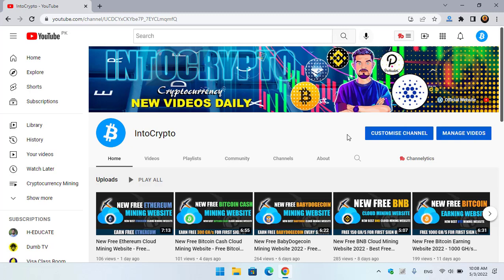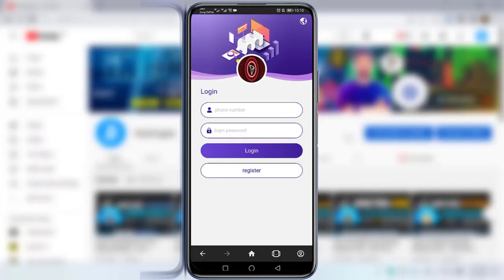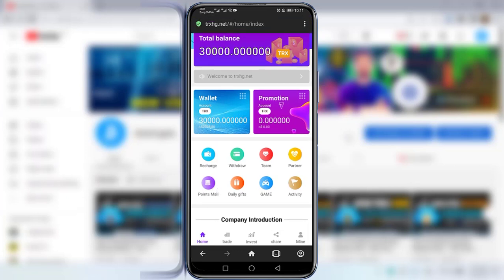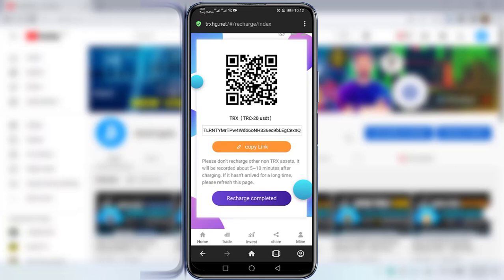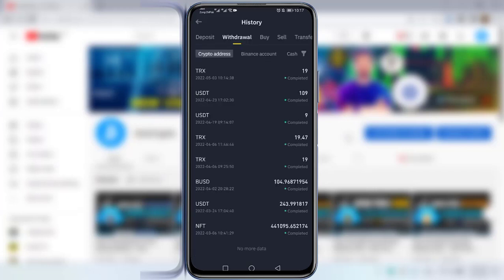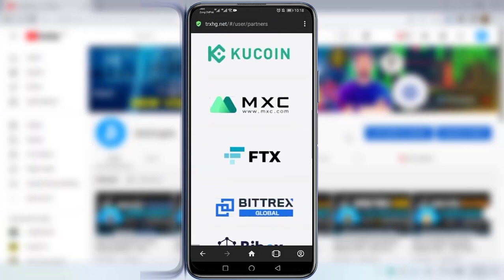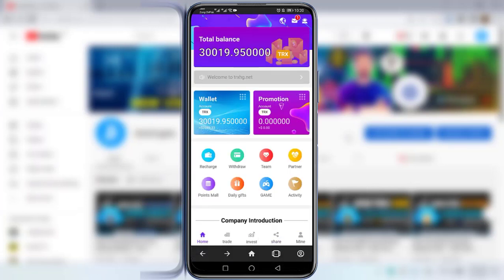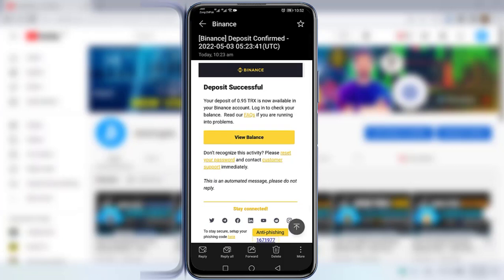Free Tron Cloud Mining Website - Earn Free 30000 Tron for the First Sign Up - Full Review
In this video, I will show you one of the new Free Tron Cloud Mining Websites - Earn Free 30000 Tron for the First Sign Up -  Full Review.

Trxhg.net is a global cloud mining and computing data smart mining machine company. Its business unit focuses on the blockchain ecosystem and the generation of digital assets. We currently operate our proprietary data center at Hardin MT with a maximum power of 105 MW. The company has 2,860 cutting-edge ASIC mining machines, abundant funds, and professional TRX mining income, ensuring that every customer has a stable income every day, no loss, and zero investment risk.

Trxhg.net platform can invest and earn money in two ways

1. Top up the basic account. The basic account will generate income from mining every day, and you need to actively withdraw the income every day.
In Basic Wallet Income, you need to deposit TRX into the basic account
✅Sign up to get 30000 NFT cryptocurrency.
Basic account deposit 5TRX - 50,000TRX daily withdrawal 5%.
Basic account deposit 50,001TRX - 100,000TRX daily withdrawal 5.5%.
Basic account deposit 100,001TRX - 200,000TRX daily withdrawal 6%.
Basic account deposit 200,001TRX - 300,000TRX daily withdrawal 7%.
Basic account deposit 300,001TRX - 500,000TRX or more, 8% daily withdrawal.
Basic account recharge above 500,000 TRX, 10% daily withdrawal
The higher the deposit, the higher the rate of return, which is a long-term stable income

2. Promotion income, promotion income is to share your invitation link with friends and relatives or forward YouTube, Tik Tok, Twitter, Telegram group, Facebook, Instagram and other social media, and earn promotion income through their registration and recharge. The more users you invite, the more money you make.
You can earn 15% commission every time your LV1 is deposited.
Every time your LV2 deposit, you can get 10% commission.
Every time your LV3 deposit, you can get 5% commission.
      Level 1-A (15%)
      Grade 2-B (10%)
      Grade 3-C (5%)

⏰Timestamps:

00:00 Intro
00:22 Starting
01:57 Register
03:02 Deposit
07:12 Withdraw
08:35 Outro